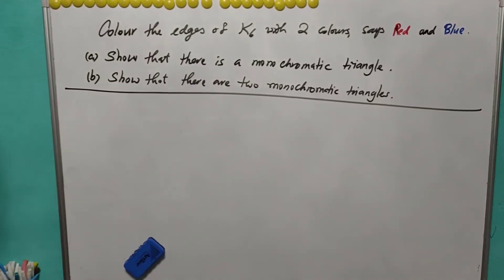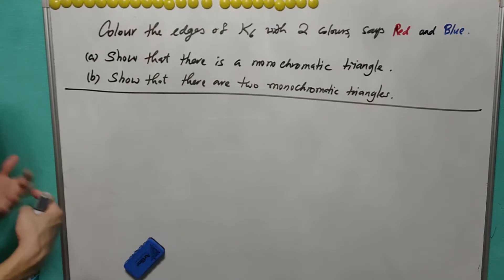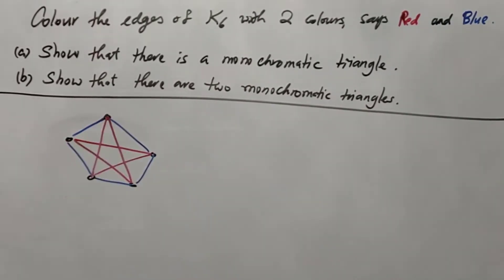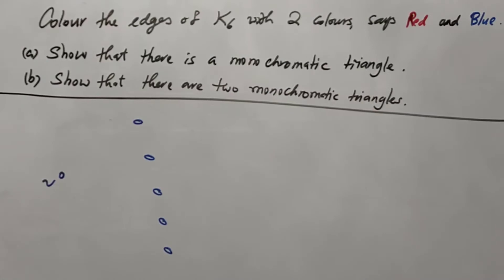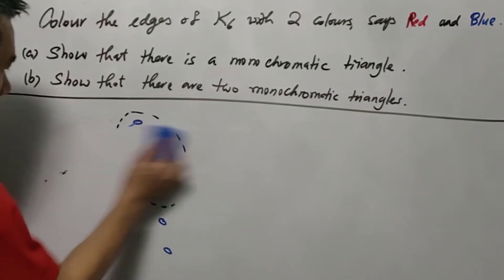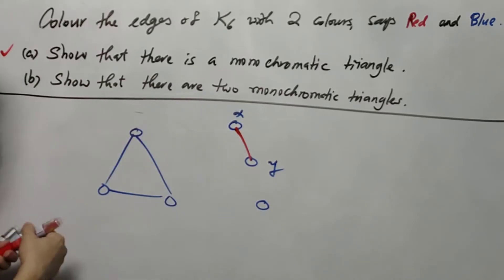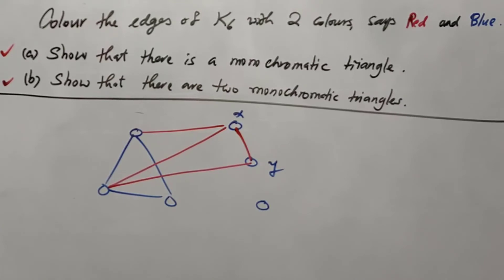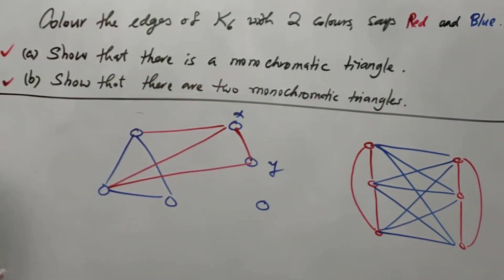A challenging question to many: Monochromatic triangles in edge-coloring (Graph Theory)